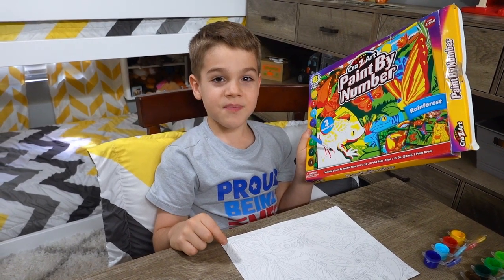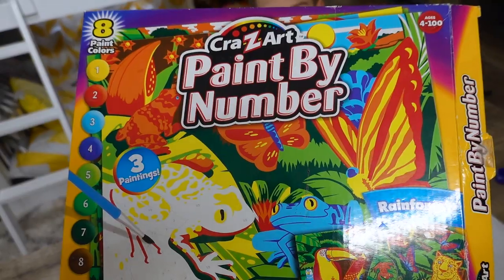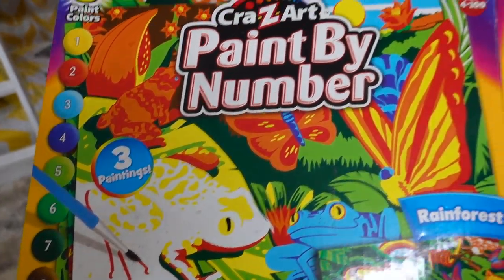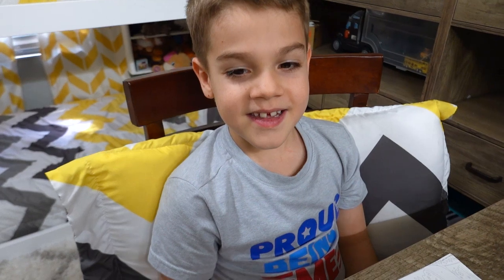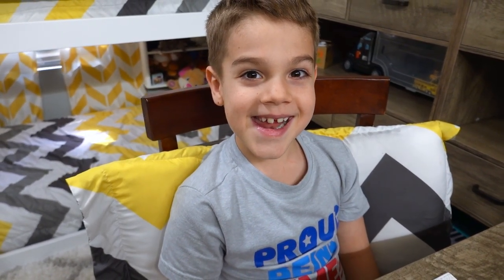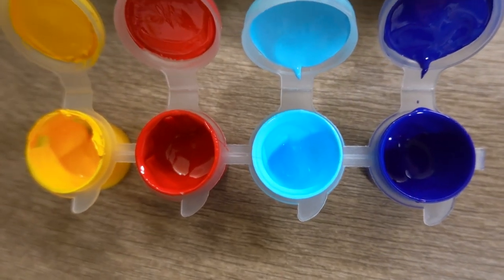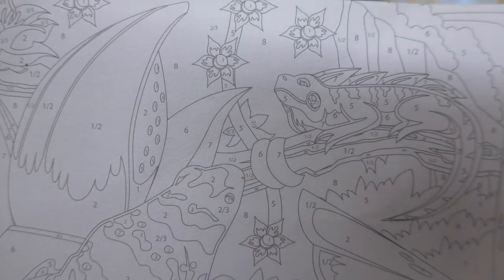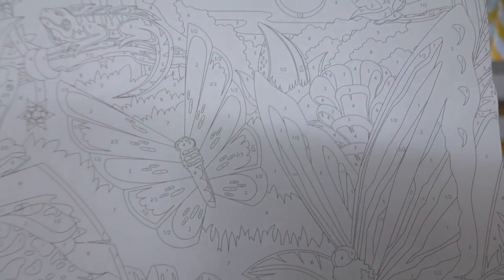Painting Frogs and Butterflies Paint By Number At Home With Me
Today I paint a paint by number kit with 8 brilliant colors. Painting Frogs and Butterflies of the rain forest. Come paint along with me at home.